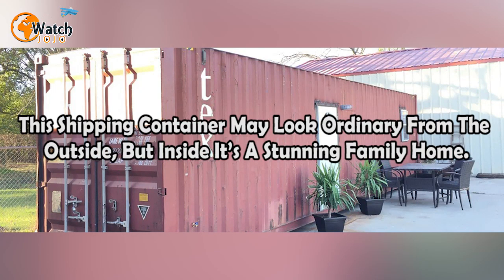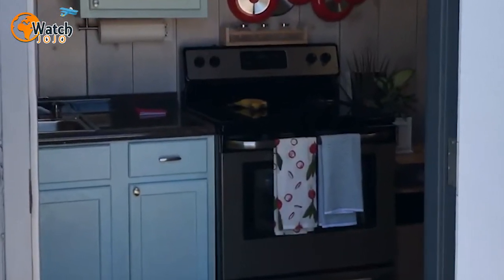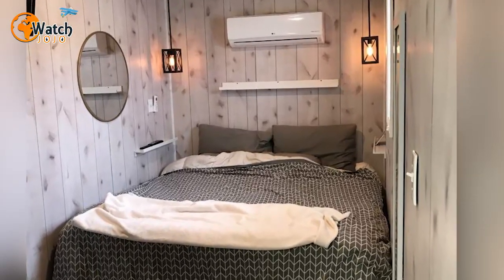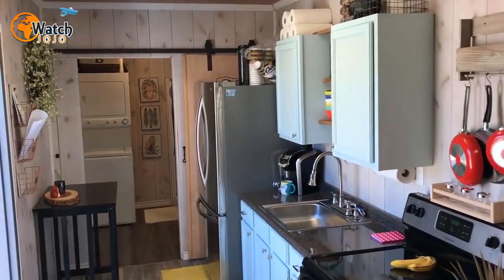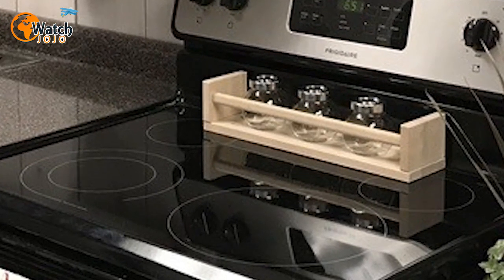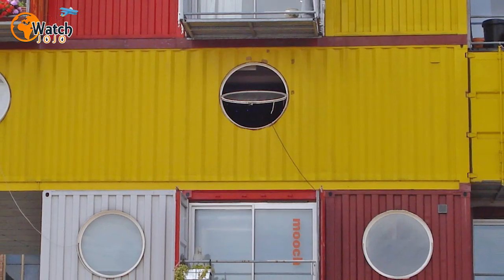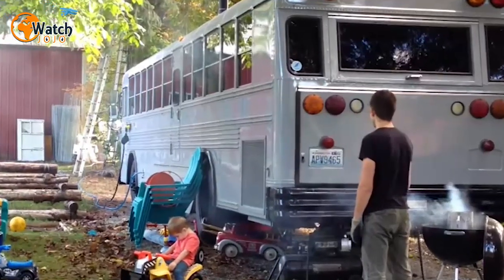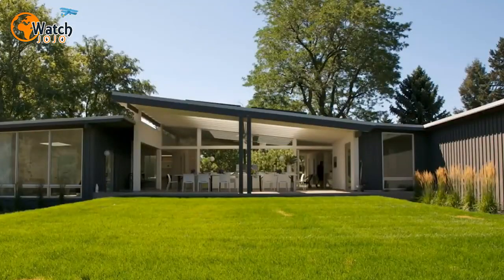This Shipping Container May Look Ordinary From The Outside, But Inside It’s A Stunning Family Home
At one time, the American dream meant owning your own spacious property, surrounded by a white picket fence. However, as that set-up becomes ever more expensive, some people have been compelled to reconsider what the ideal home actually is – and the results have been outstanding.

Somewhere in Texas, an unremarkable-looking shipping container hides a big secret. Yes, while from the outside it may simply look like an old red metal box, the inside is sleek and modern. And what’s more, it’s good enough to live in.
That’s because this rather inconspicuous shipping container is in fact a tiny home that’s on the market. And while it’s completely off-grid, the humble abode is equipped with all the mod cons. Indeed, its occupants have access to hot water, a washer and dryer, a fridge and a fully functioning shower and toilet unit.

It’s perhaps the simple yet sophisticated decor that makes this home so special. For instance, a compact but contemporary kitchen greets visitors as they enter through a simple white door; there is a sleek worktop, a chrome basin and an electric stove.

*Thank you :Robin Lewis